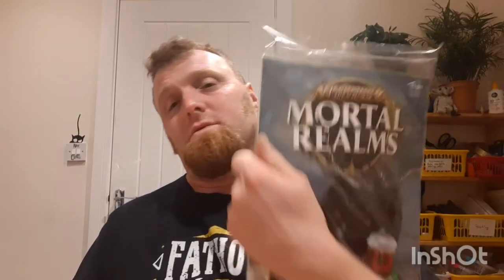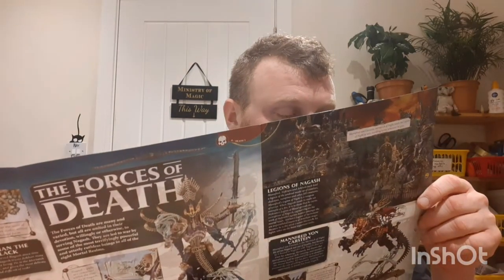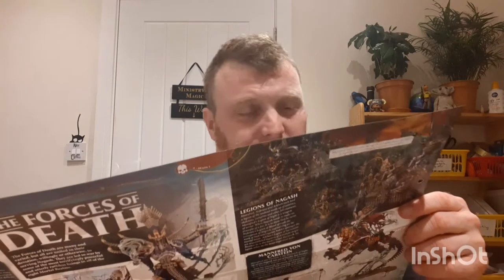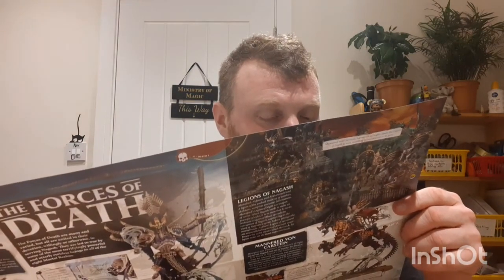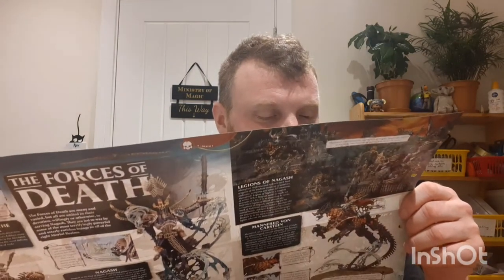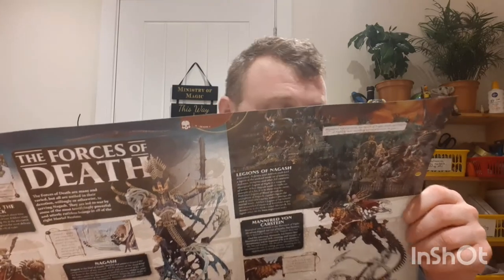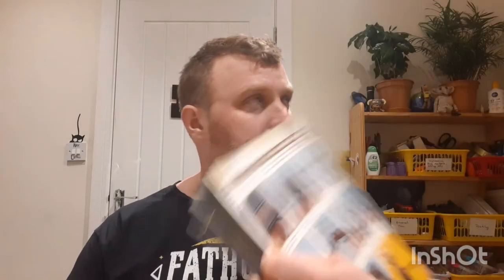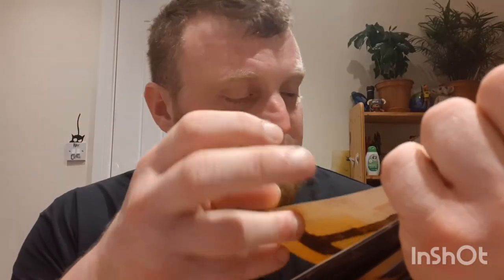Mortal Realms Issue Twenty Five Review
My review of Issue twenty five of Games Workshops Mortal Realms magazine.